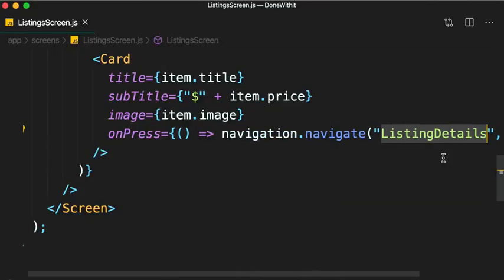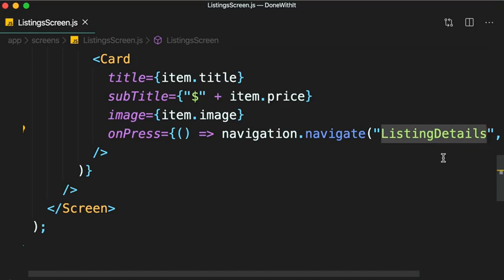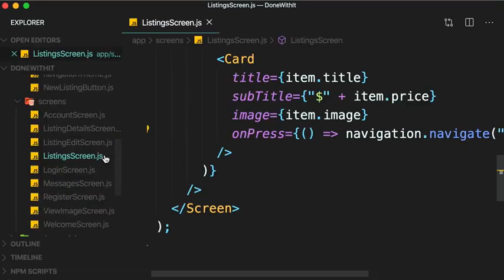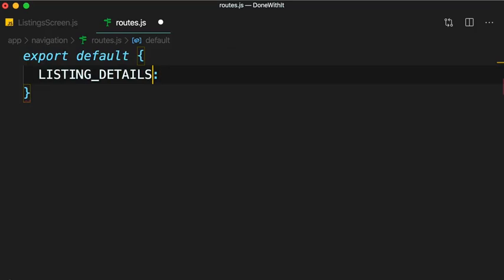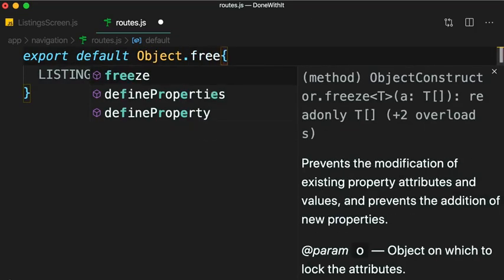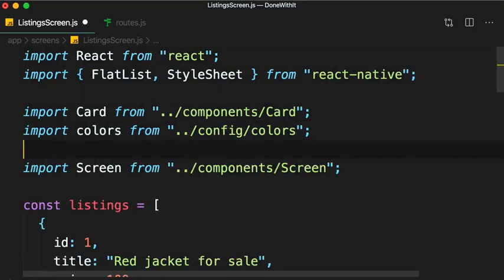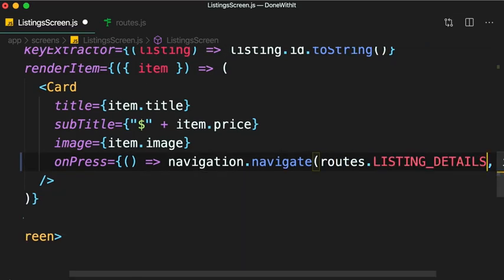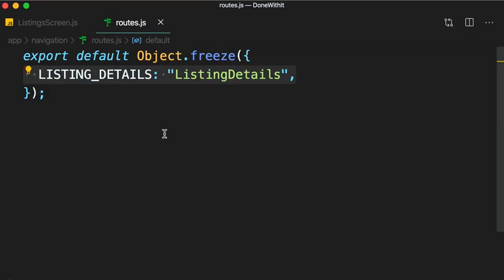18 Refactoring Routes